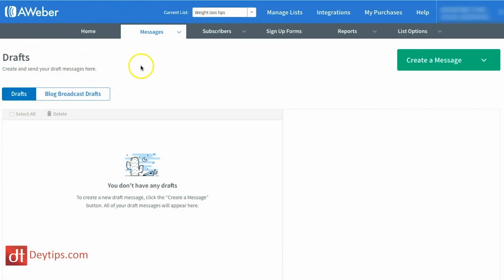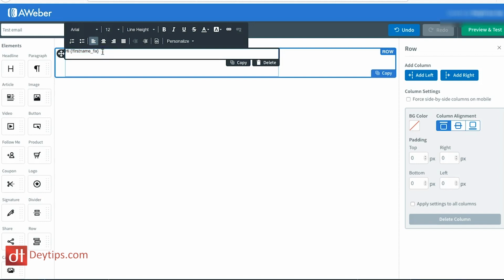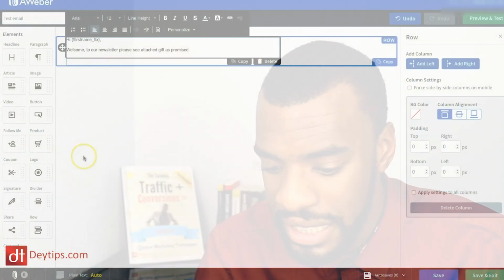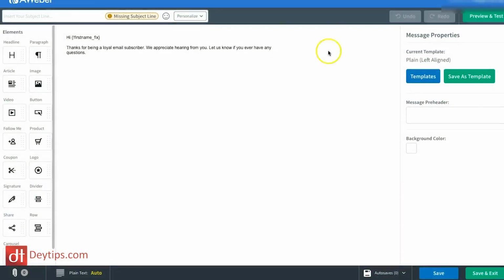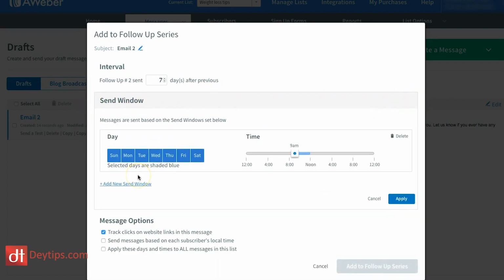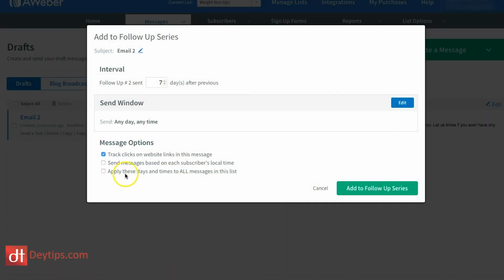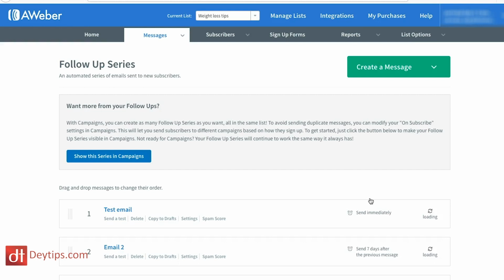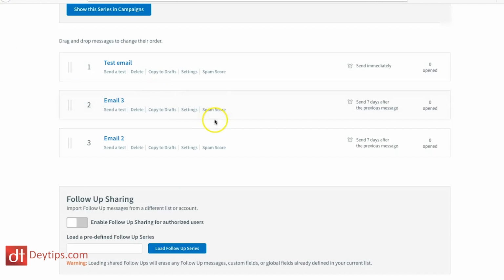Send Automated Emails Using Aweber | Aweber Follow-Up Series Tutorial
In this video, I am speaking about how you can use Aweber to send automated emails to your email list. Aweber's follow up series is an easy way to automate your email marketing and have your subscribers put through a sequence of emails that they receive after they sign up to your email list. Email automation is a great way to stay in touch with your email list subscribers so that they stay engaged with your emails.